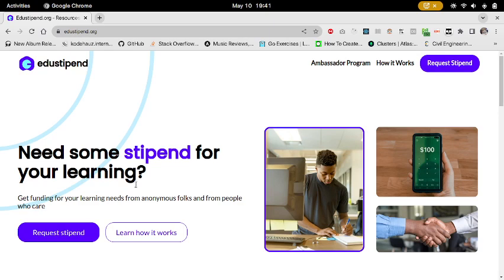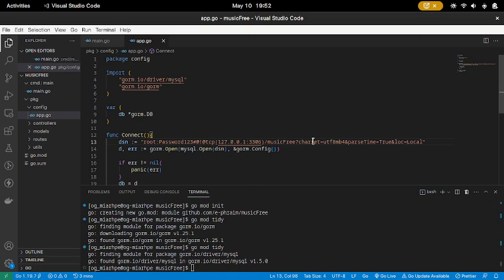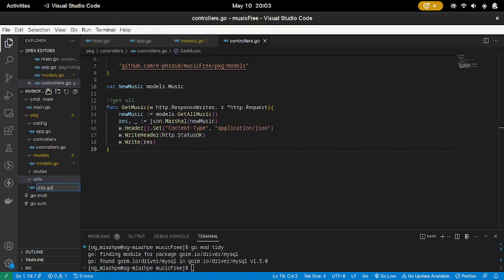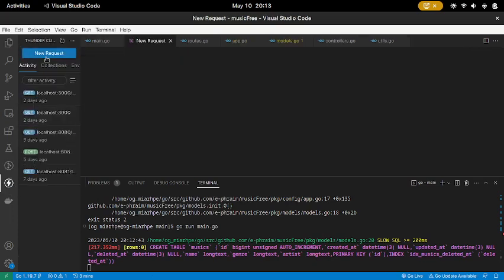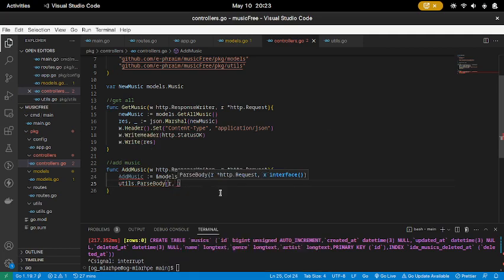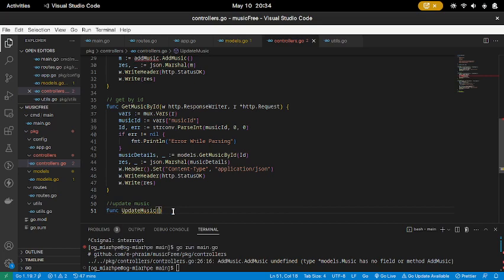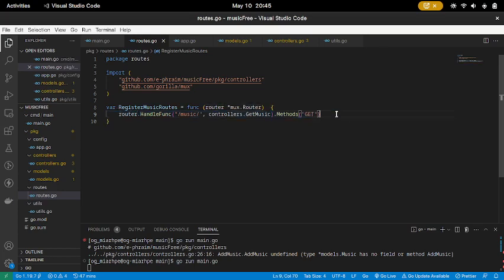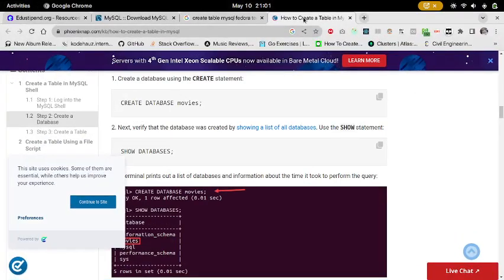The Go Experience Day 5 - Building APIs with Golang and MySQL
Building APIs with Golang and MySQL 👨🏾‍💻🚀

☑ Setting up the development environment and structure for the project.

☑ Installing dependencies for MySQL connectivity

☑ Establishing a connection to the MySQL database

☑ Implementing CRUD (Create, Read, Update, Delete) operations for managing data from the database.

☑ Testing the API endpoints using the VS Code Thunder Client (API client extension for VS Code)